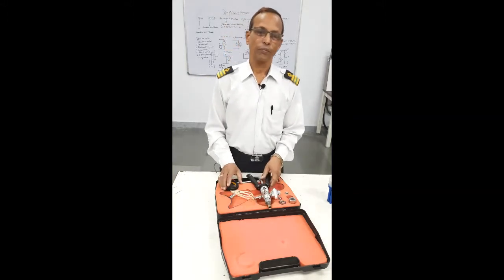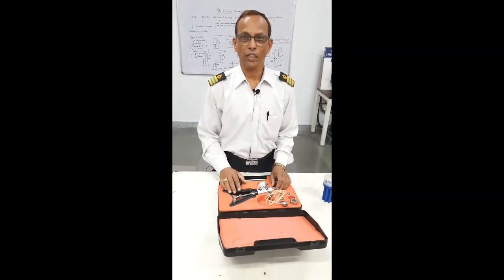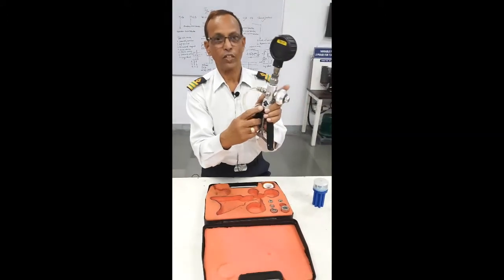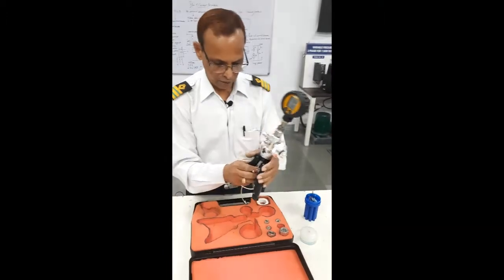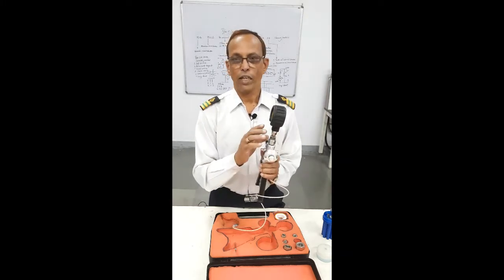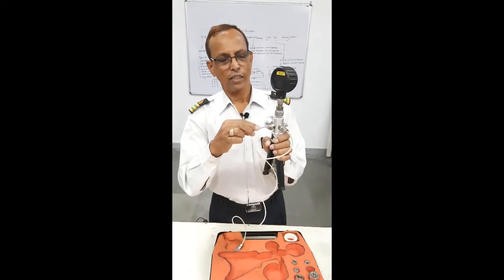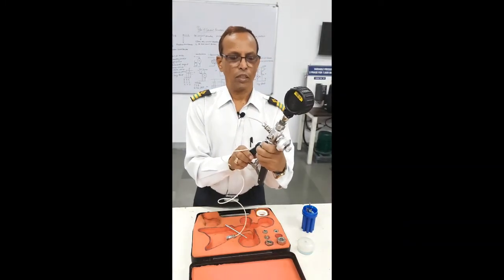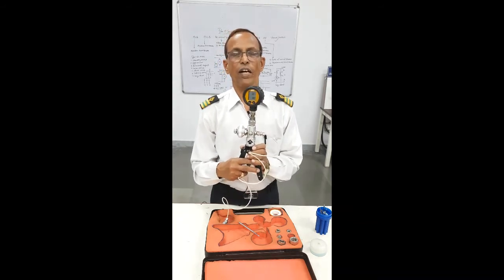Pressure Gauge & Pressure Transmitter Calibrator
This Video is regarding Pressure Gauge & Pressure Transmitter Calibration. Totally based on practical experiences for education purpose